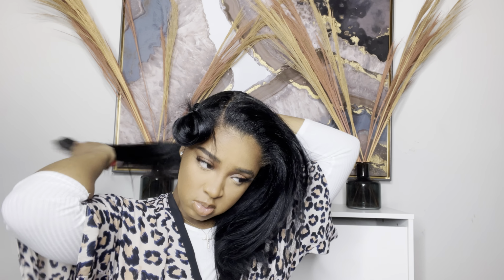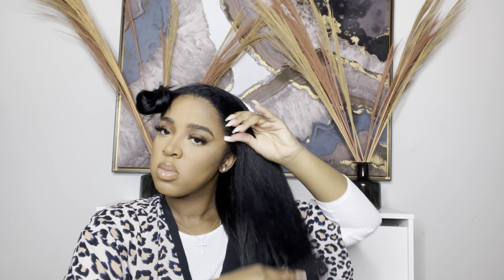Most Natural Looking U Part Wig ! Very Honest Curlyme Hair Review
●▬▬▬▬▬CURLYME HAIR▬▬▬▬▬●

Hair info : U-part wig in 26‘’180% density